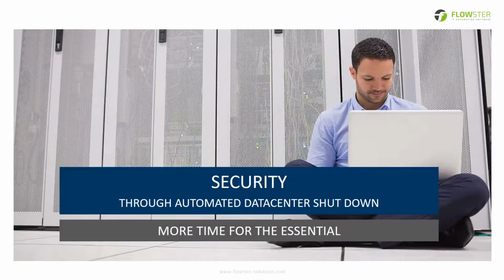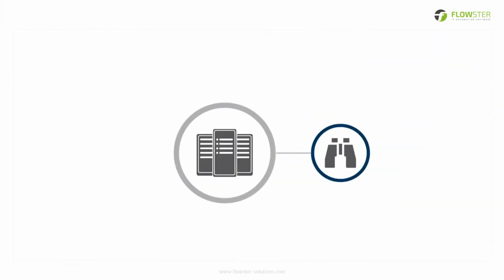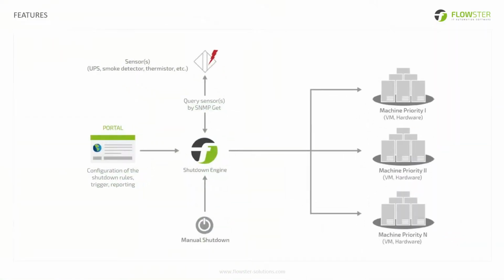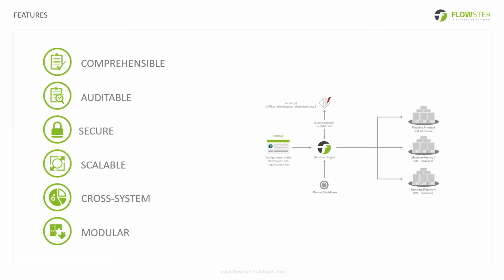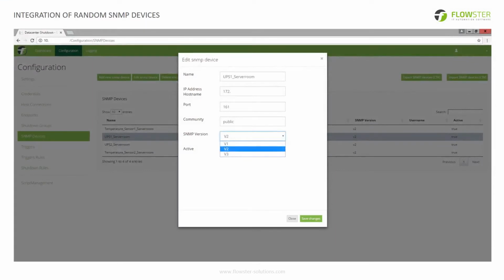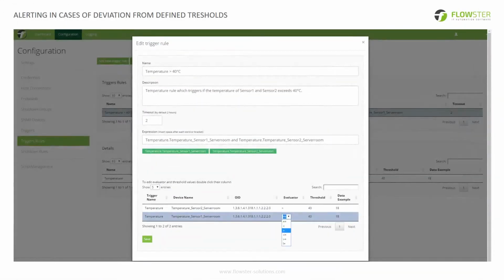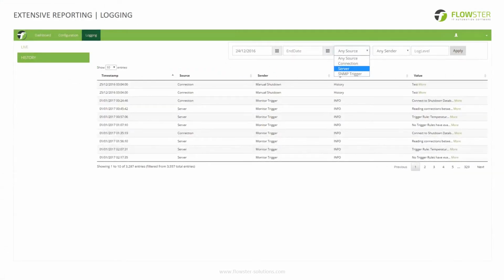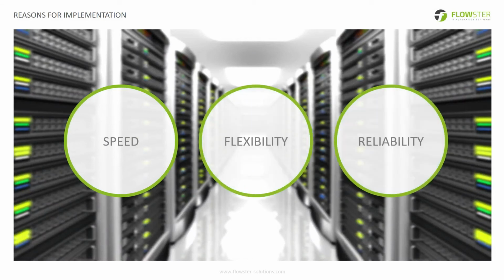FLOWSTER DCS The proactive Datacenter Shut Down Solution [ENG]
FLOWSTER DCS (Datacenter Shutdown) is a software solution with which datacenters can be intentionally shut down in an emergency or for maintenance purposes, taking consideration for system dependencies. The shut down can be executed manually or on the basis of, e.g. SNMP sensors. Incorporation into existing monitoring solutions is also possible. FLOWSTER DCS can be configured with the help of a management website, thus allowing for individual adjustments to your own requirements.